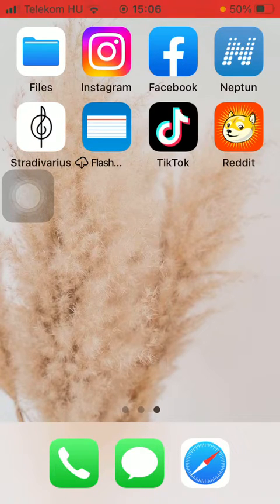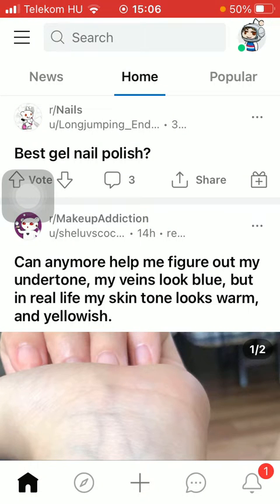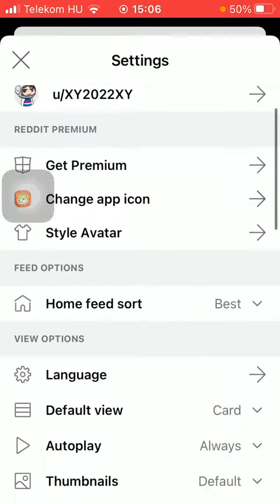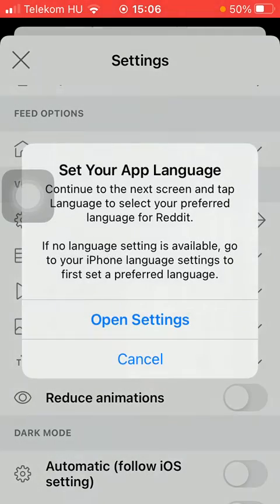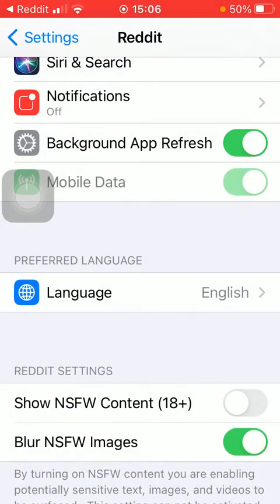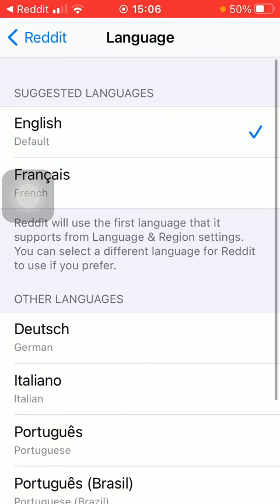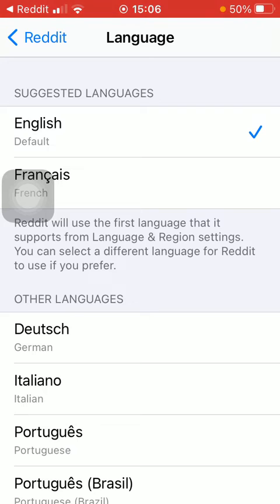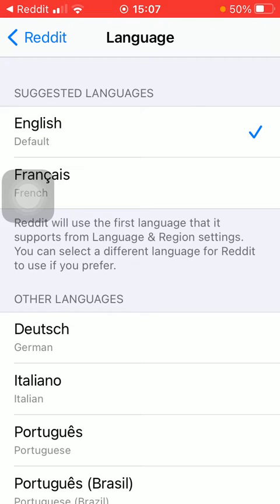How to Change Language on Reddit? - Reddit Tips